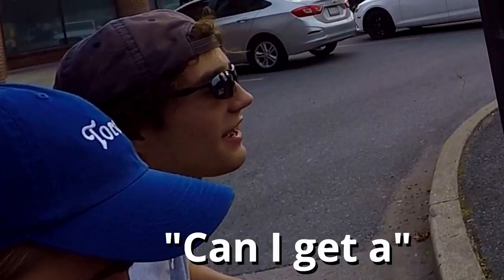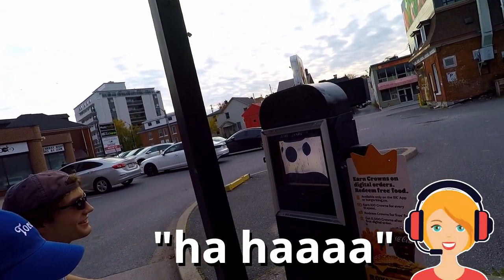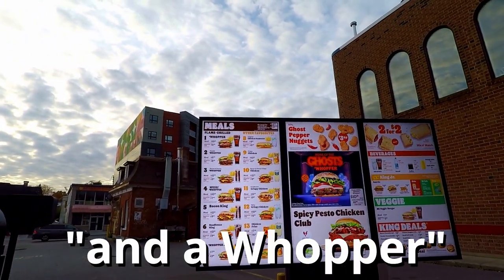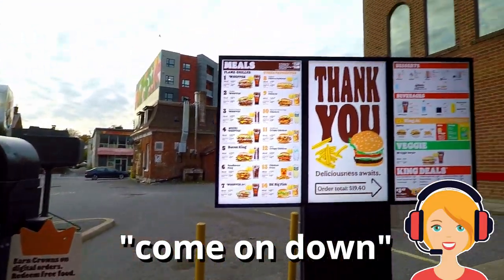Electric Driving Couch vs. Drive Thru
I took my electric driving couch to burger king and got pulled over by the cops on the way.

Parts I used in this project:
*Motor and ESC:*

Chapters:
0:00- Intro
0:22- Getting there
1:18- Ordering
2:13- Driving home